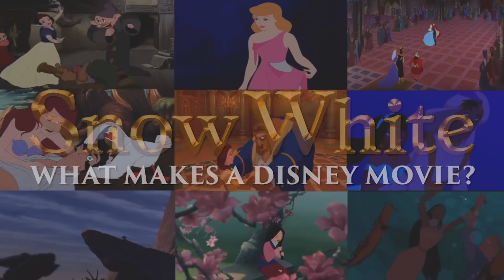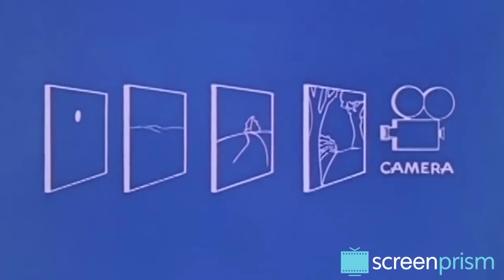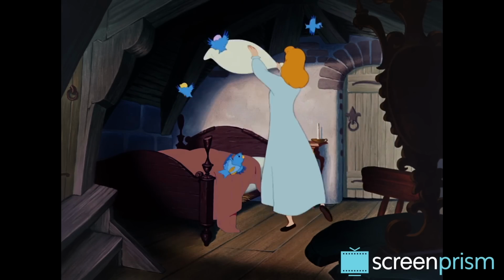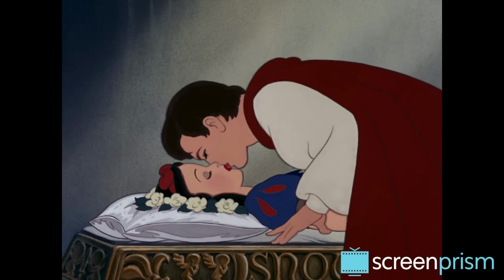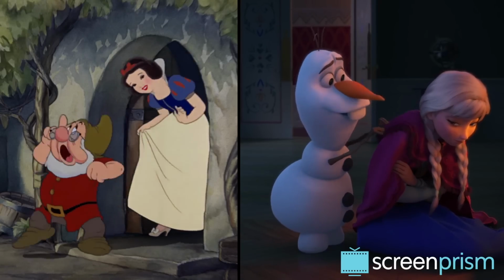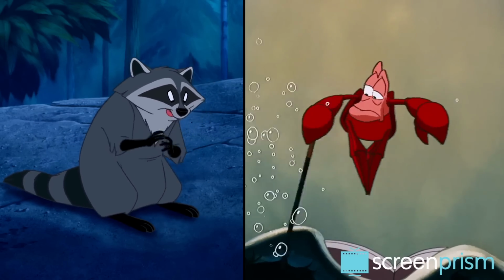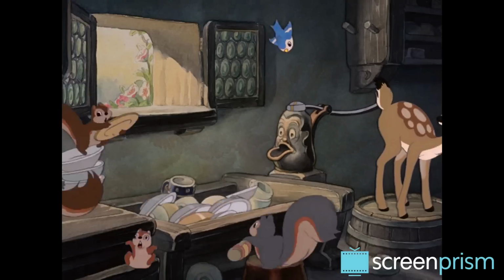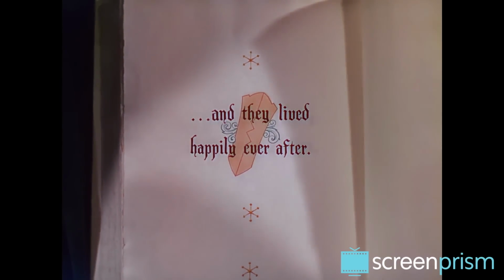Snow White: What Makes a Disney Movie?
With 1937's Snow White, Disney created an entirely new genre of film, as well as the blueprint for all of their iconic features to come.